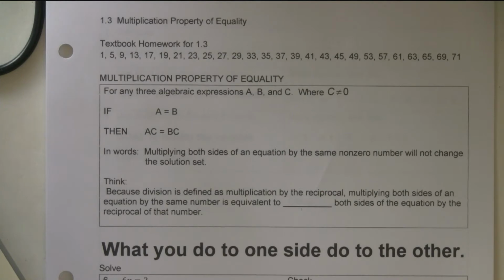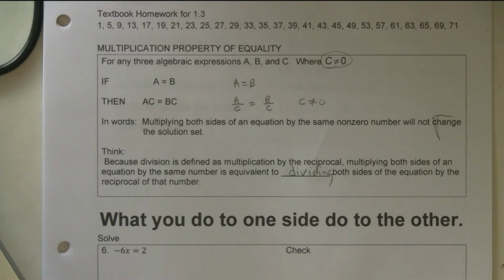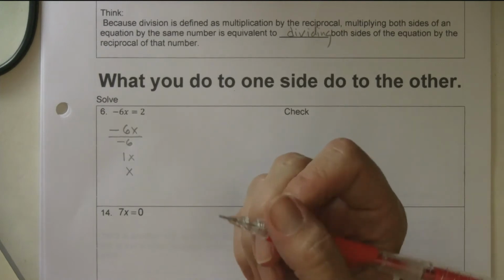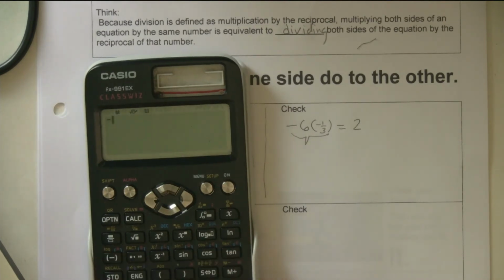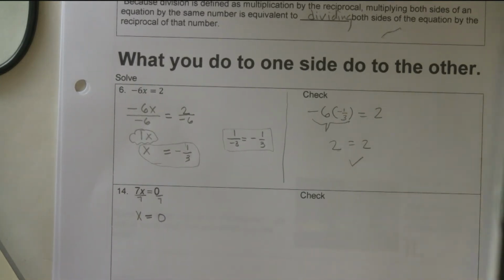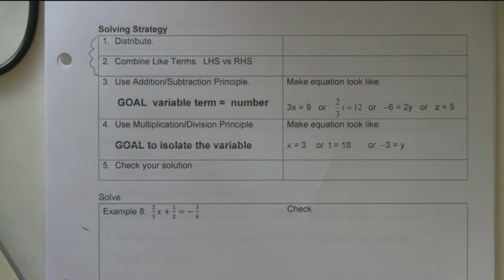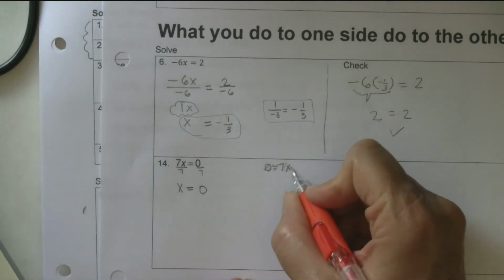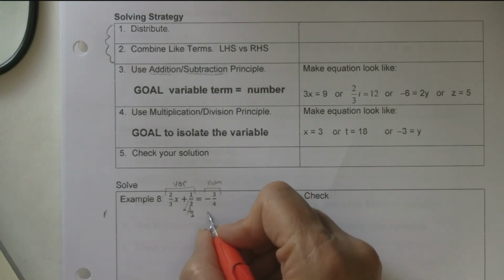Math75 Notes1.3 part1